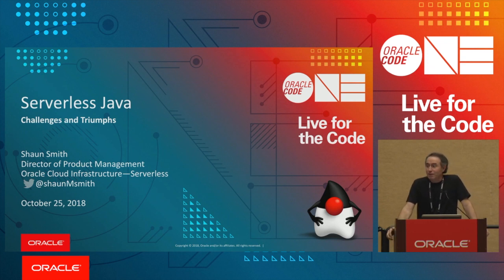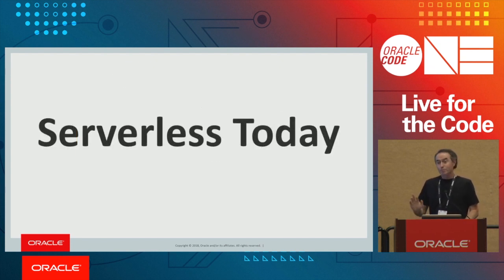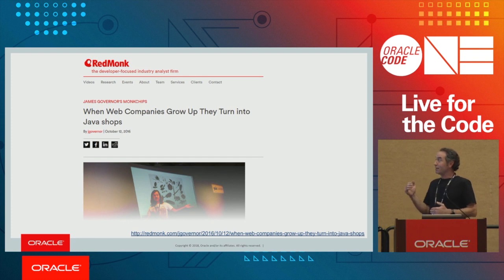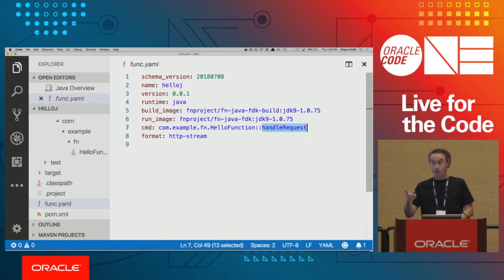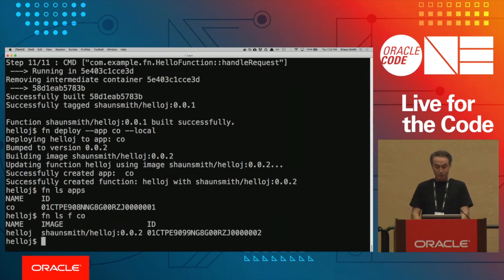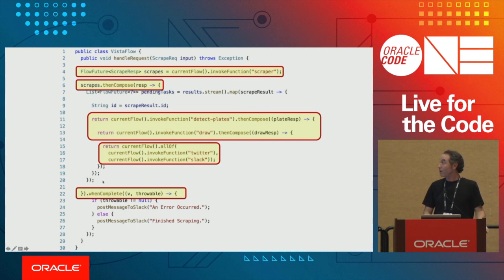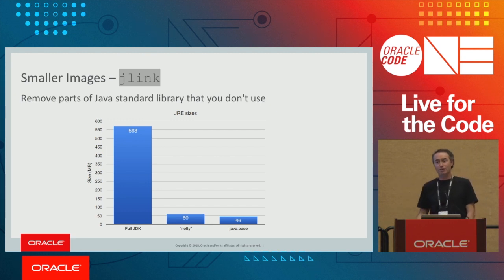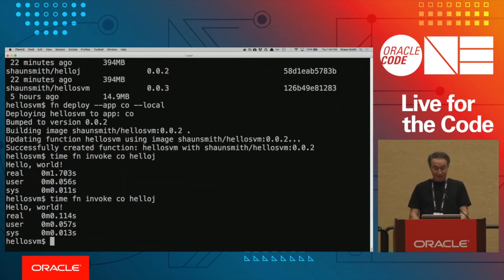Serverless Java: Challenges and Triumph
Shaun Smith, Director of Product Management--Serverless, Oracle
David Delabassee, Software Evangelist, Oracle

Serverless functions are hot, and developer and corporate interest is exploding! But let’s face it, although Java is one of the top two programming languages in the world, it isn’t the most popular language for writing functions—at least not yet. According to James Governor, “When web companies grow up, they turn into Java shops,” so as functions become mainstream, will Java become the dominant language for authoring functions? Can it be? This session examines the challenges to using Java for functions and the latest Java platform features that address them. It also digs into the open source Fn project’s unparalleled Java support, which makes it possible to build, test, and scale out Java-based functions applications.